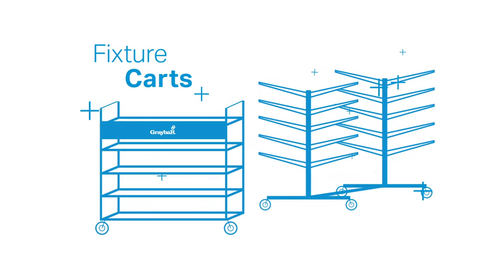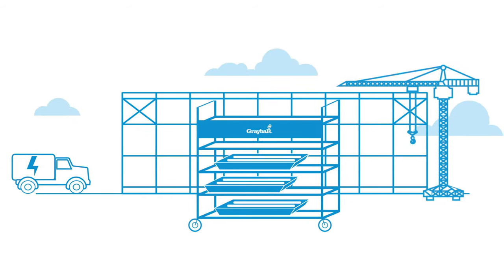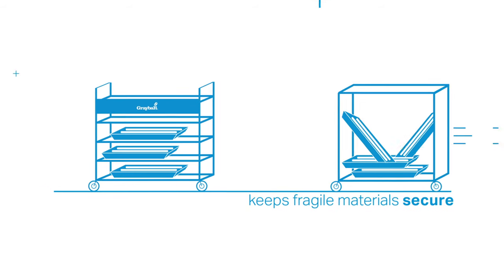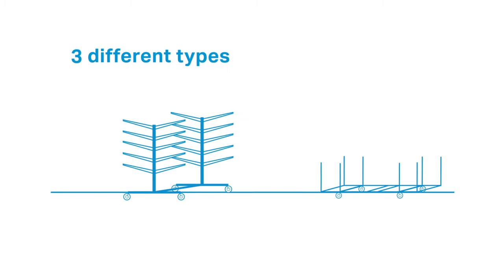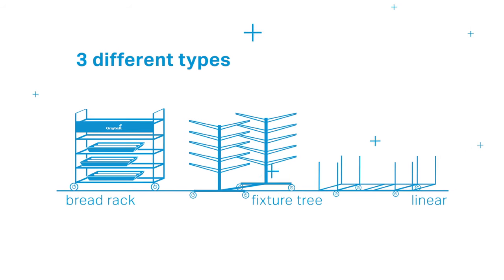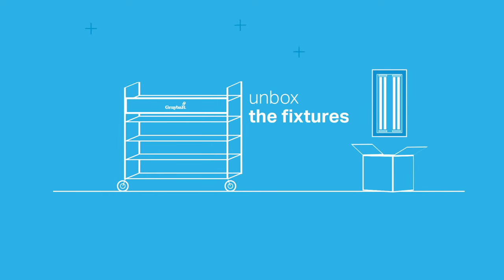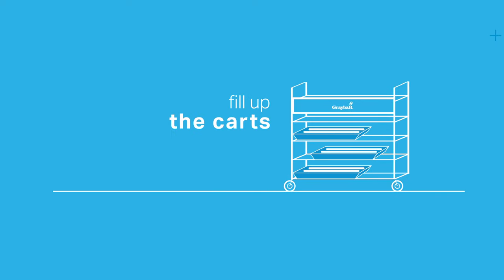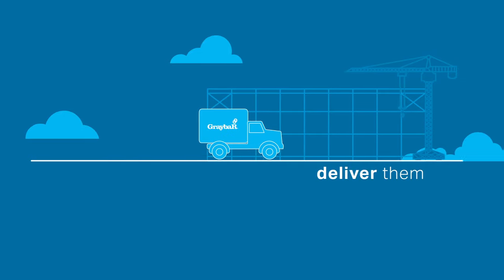Graybar Lighting Fixture Carts - Explained in 30 Seconds